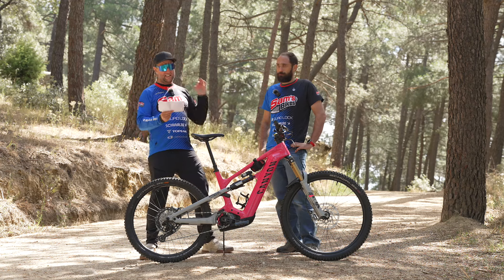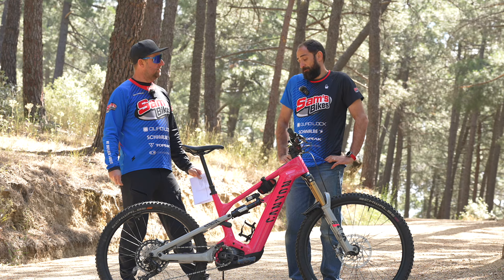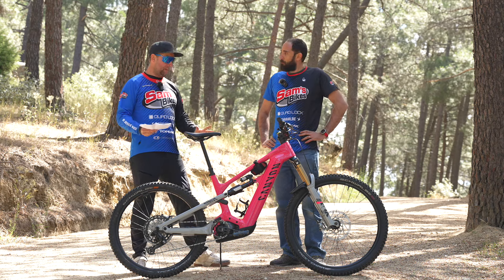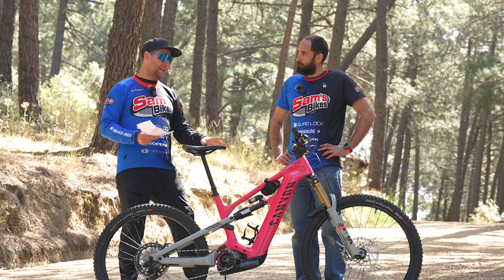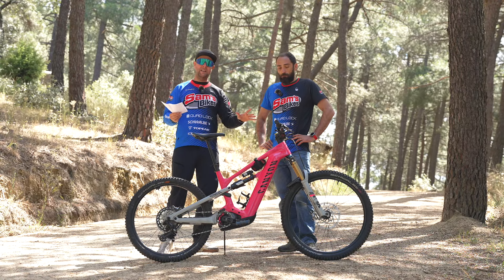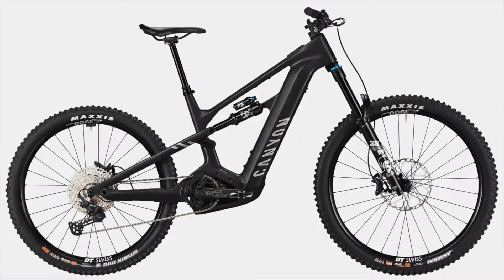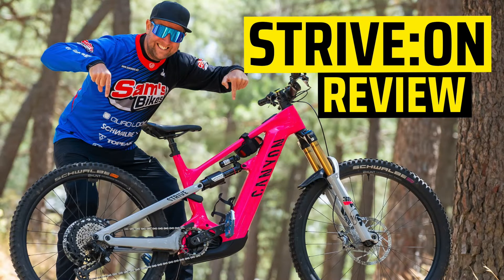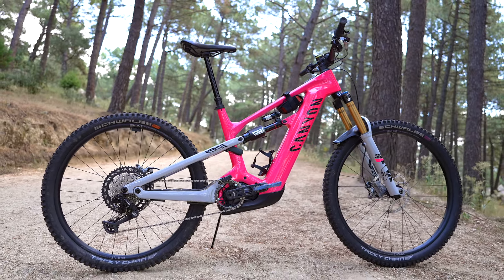Ride Wrap Tailored Protection Review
Hey riders, welcome back to Sam's Bikes! In today's video, we're going to do a long-term 6-month review of the Canyon Strive:ON Custom Dream Build. We will not only be reviewing the Canyon Strive:ON, but also each component that went into the dream build. These components are top-of-the-line in the electric mountain bike industry, and I'm really excited to put them to the test.

Additionally, we will include a mini review of the Ride Wrap in the long-term review of the Canyon Strive:ON. Here is a list of each component that was used for the Canyon Strive:ON.

Quad Lock Mount kit 64.99
Canyon Strive:ON 5,999 with the 750Wh
Schwalbe Tack Chan 110 euro:
TRP DH-R EVO 440,00
TRP EVO 12 800 euros
Absolute Black Chainring & Spider 300 euros
Bosch CX Race Motor ( can’t buy )
Fox 38s 750 euro on sale
Rockshox Vivid Ultimate 699
Hunt E_ALL mountain  599 euros
Ergon E Mountain Sport Mens 75 euros
OneUp Dropper Post V3 with remote 344
OneUp Carbon ebar 189
OneUp Stem 42mm 99
EDC V2 Tool 124 Euro
DRM Deathgrips 20
Better Bolts works kit 254
Ride Wrap Tailored Protection 65 forks 135

We would like to thank our amazing sponsors, Schwalbe, Quad Lock, Crankbrothers, and Topeak, for making this possible. And we would like to express our gratitude to each and every rider for their support.

👉 Email for a 20% Discout